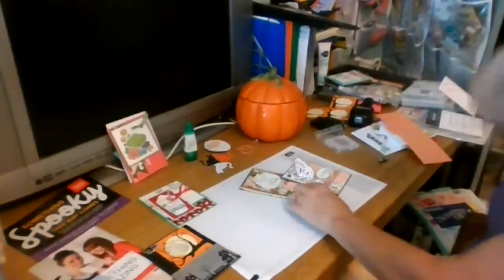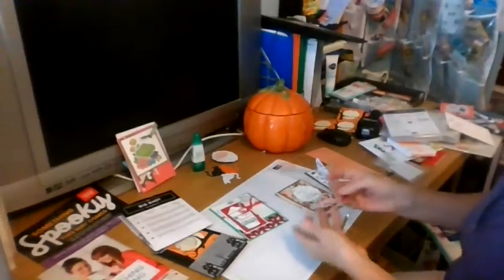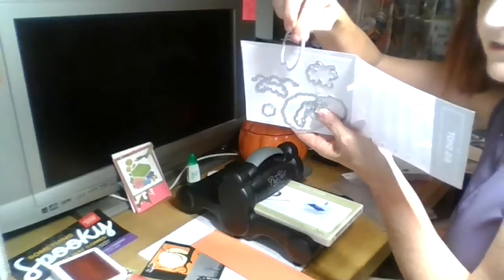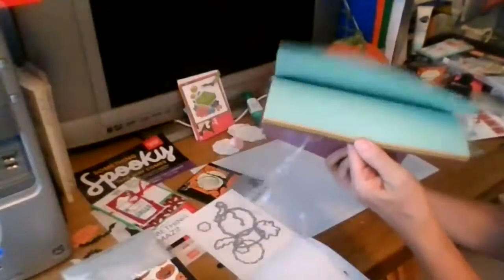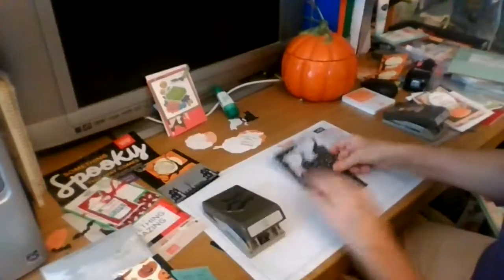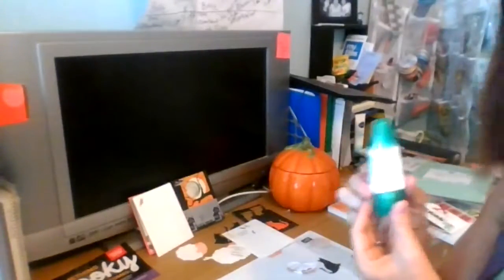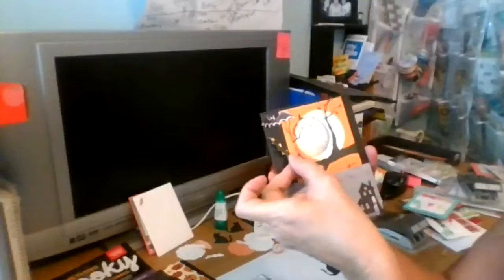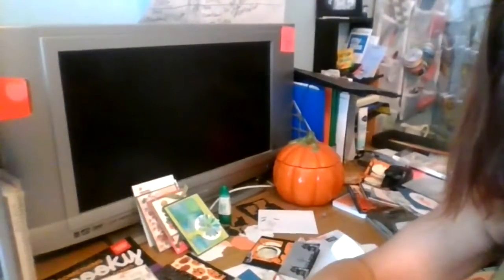Card crafting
Card Crafting and demonstration of the Big Shot die-cutting with Framelits and using Stampin' Up punches with coordinating Designer Series Paper.
Features Stampin' Up stamp sets including, Coffee Cafe, Time for Tea, Cauldron Bubble, Still Night, Animal Expedition, Share What You Love, Animal Expedition, Spooky Cat,
Features Stampin' Up Framelits, including: Coffee Cups Framelit Dies, Night Owl Thinlits Dies, Spot of Tea Framelit Dies, Daisy Delight Framelit Dies,
Features Stampin' Up Designer Series Paper, including: Share What You Love, Under the Mistletoe, Toil and Trouble